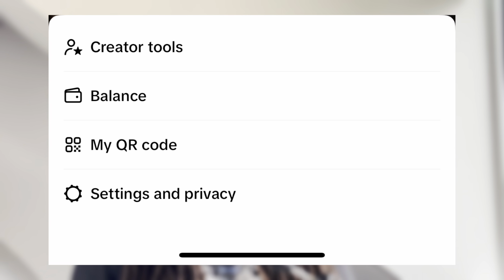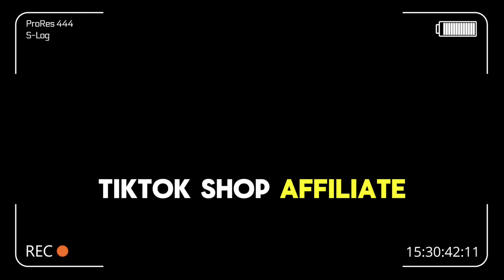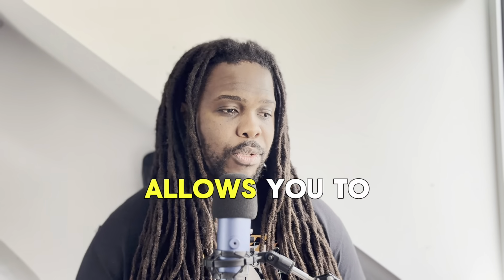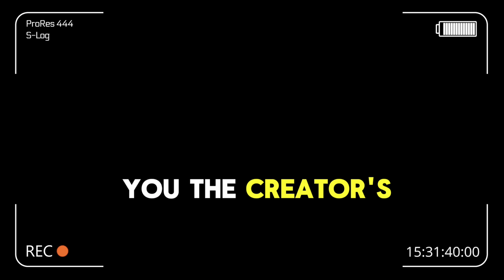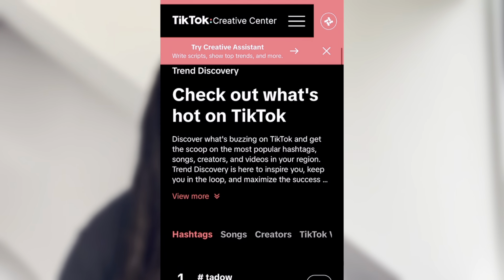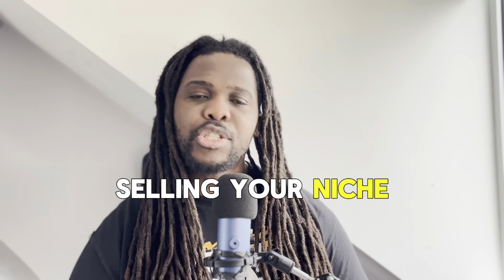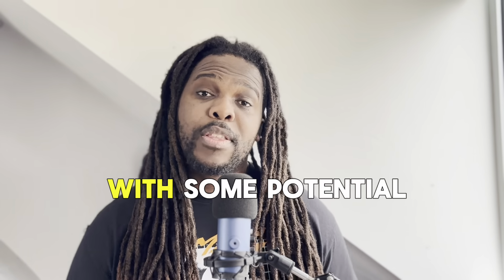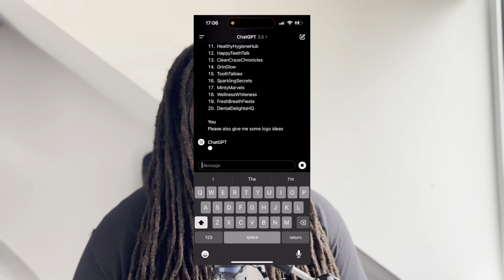How I Earn $5000 a Week from Faceless TikTok Shop